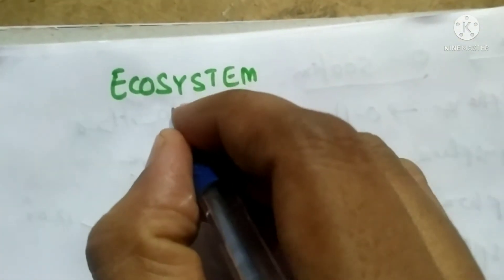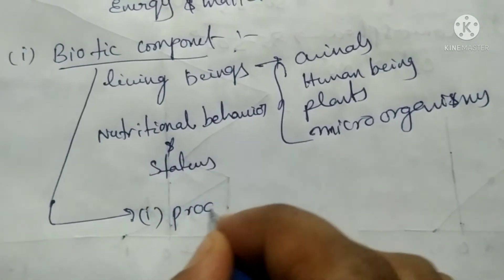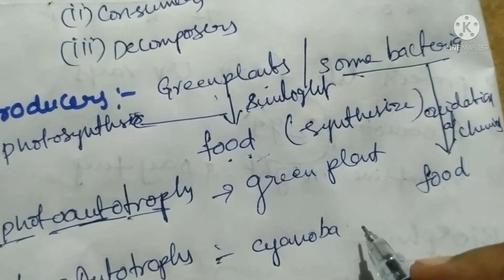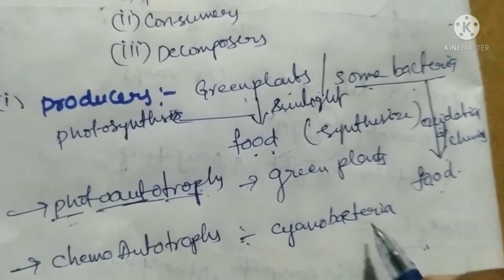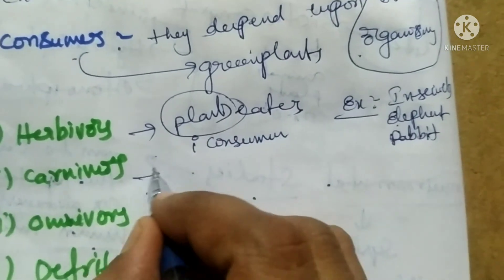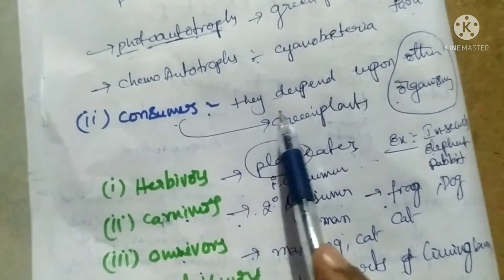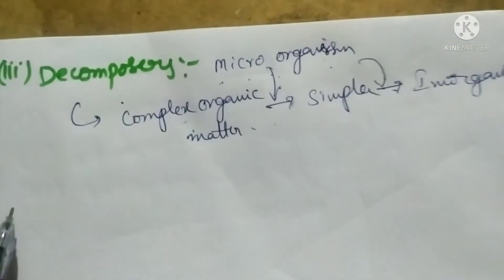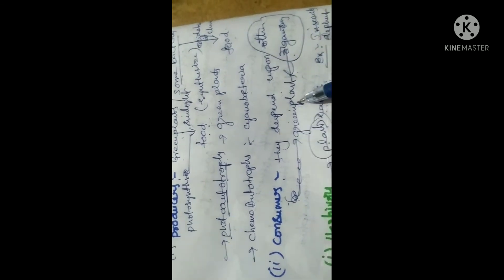Ecosystem,producers,consumers and decomposer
Environmental studies; ecosystem,biotic component,producers,consumers and decomposers